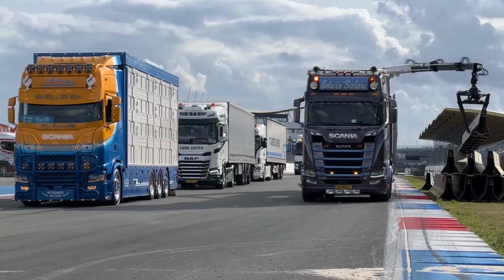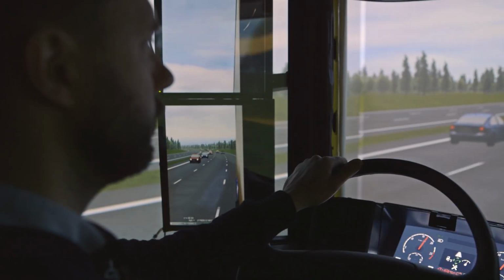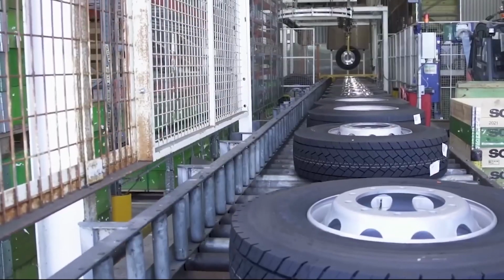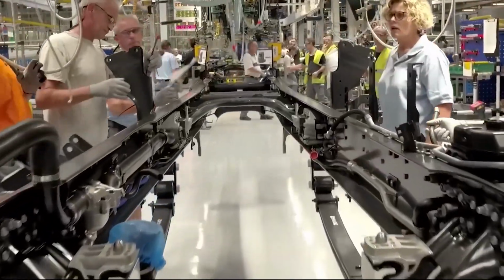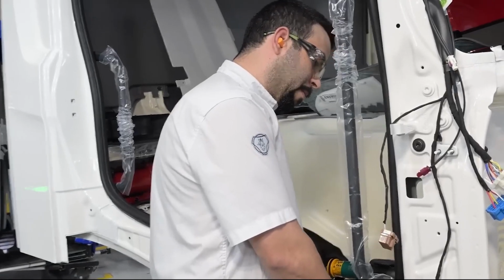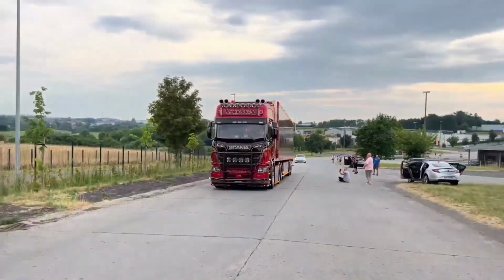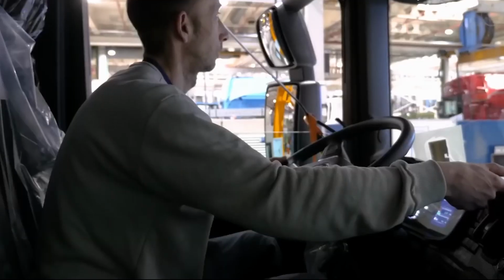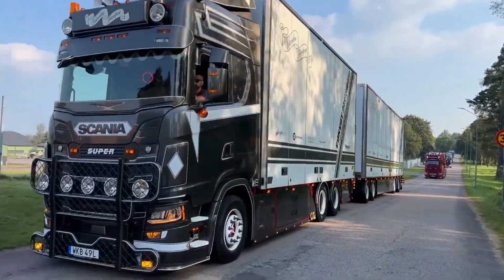Scania Trucks! An Inside Look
In the world of heavy-duty trucks, Scania stands as a legend. For over a century, the company has built a reputation for innovation, reliability, and sheer engineering excellence.

But have you ever wondered what goes into making these massive machines? It’s not just about assembling parts—it’s a carefully orchestrated process that blends high-tech automation with expert craftsmanship.

From the initial design phase to the final quality checks, every step is a testament to Scania’s obsession with precision and performance.

So, let’s take a deep dive into the Scania production process. How do raw materials transform into powerful, road-ready trucks? What happens behind the scenes in Scania’s state-of-the-art factories? Buckle up—we’re about to explore everything from design and assembly to painting, testing, and final delivery.

By the end, you’ll have a whole new appreciation for the level of detail that goes into every Scania truck that hits the road.